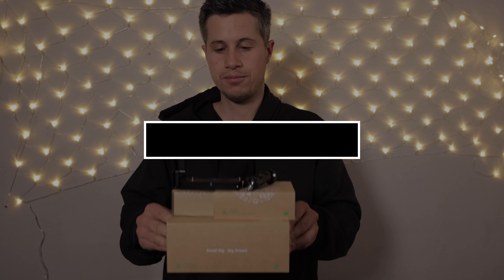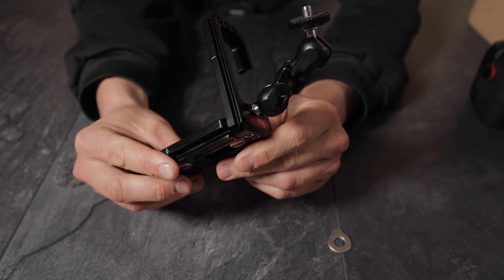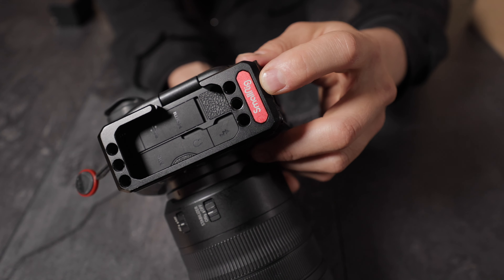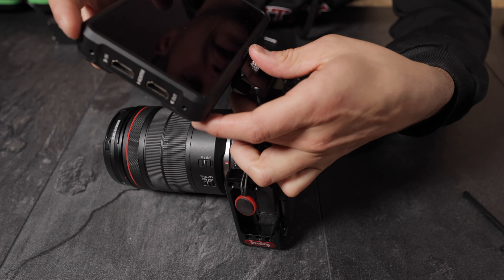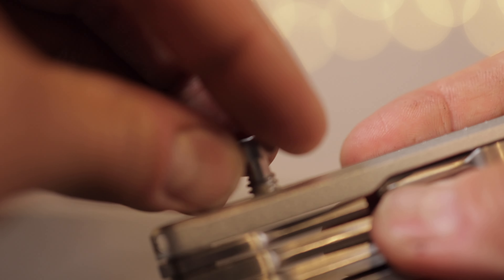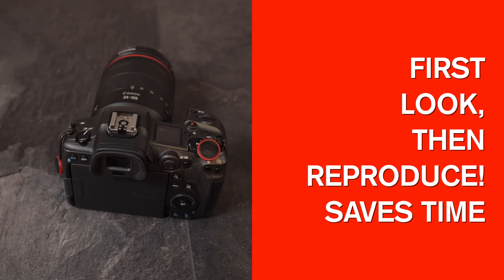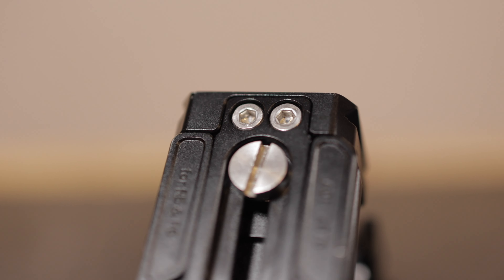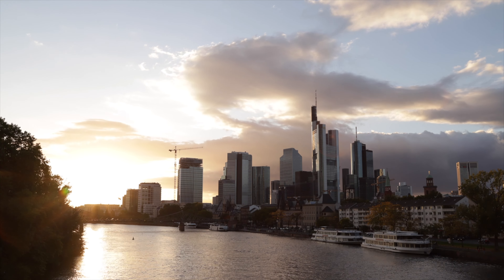Must have camera accessories from Smallrig | L-bracket, monitor mount, magic arm, EOS R5 & R6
••• LINKS 💻 •••

L-bracket

external power source

Smallrig multifunction tool

monitor mount

magic arm

L- bracket for Sony a6000

L-bracket for A7 III, A9

EOS R6

EOS R5

••• SOCIAL MEDIA 📱 •••

••• MUSIC •••

••• short description ✅ •••

Hello everyone,

today I'm testing some accessories from Smallrig for your cameras.
Be curious.

Daniel

+++ INDEX +++

00:00 - Welcome to the world of smallrig
00:35 - L-bracket
01:35 - extention arm
02:56 - how to film for Instagram and tiktok
03:23 - mount adapter
04:40 - multifunction tool
06:08 - battery extention bracket
09:59 - cable mangement problem
11:12 - charging the bigger batteries
11:32 - thanks for watching